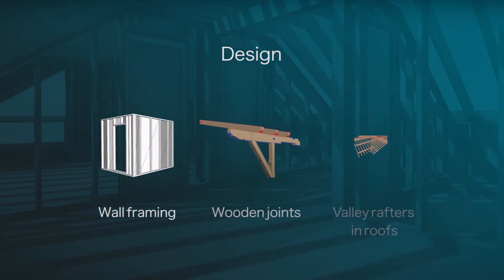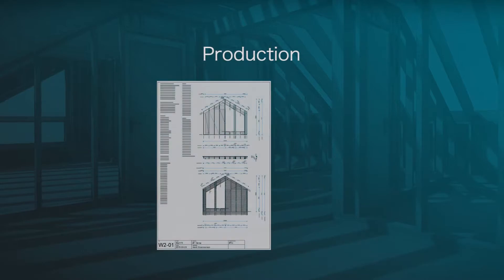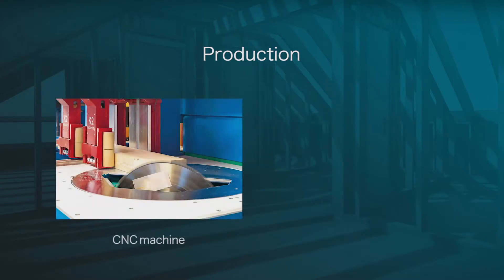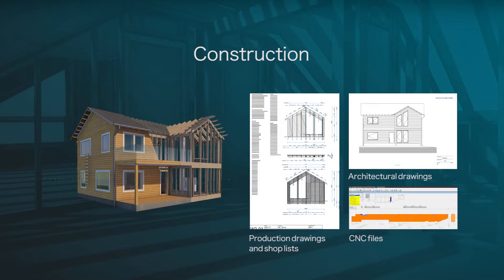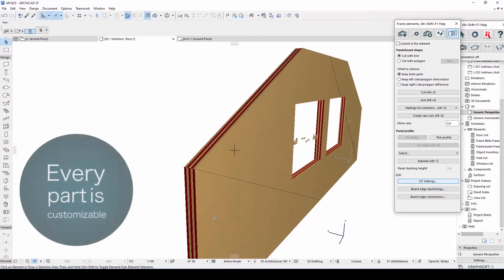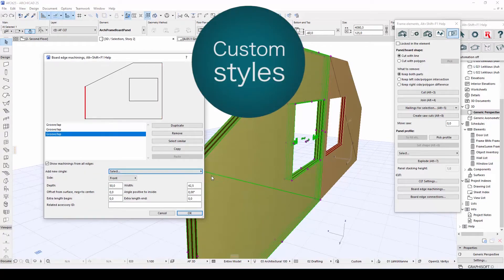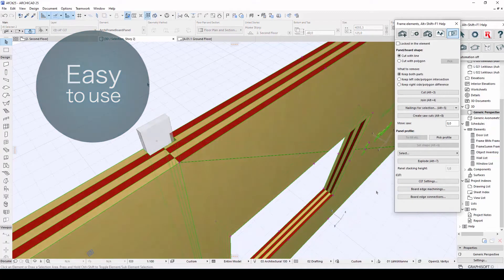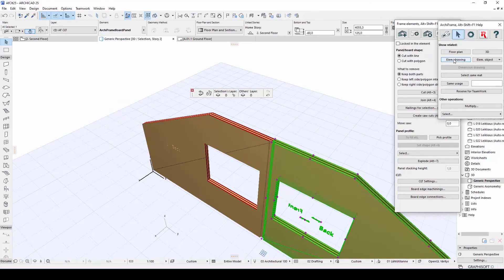ArchiFrame: Archicad Framing Add-on for Timber Construction with New CLT feature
ArchiFrame is an add-on that extends Archicad into a complete designing tool for wooden structures, ideal for timber framing. ArchiFrame provides tools for wall framing, column and beam structures, intermediate floors, and roof structures. ArchiFrame can also be used for other structures, including light-gauge steel framing.

ArchiFrame has now been updated with a new CLT feature to make your workflow more efficient. Watch the video to find out more!